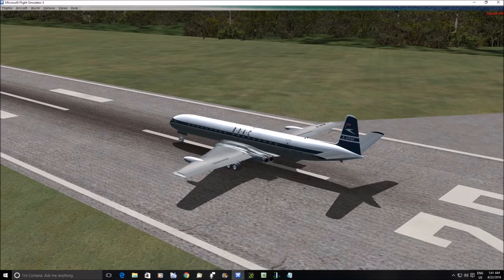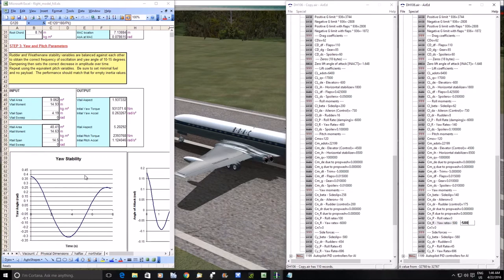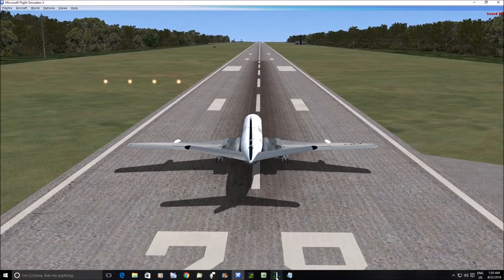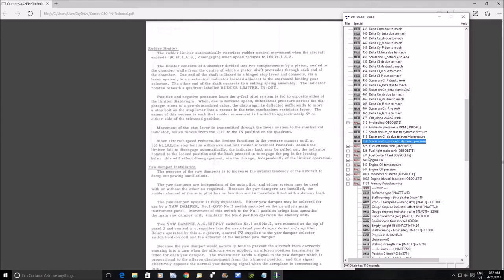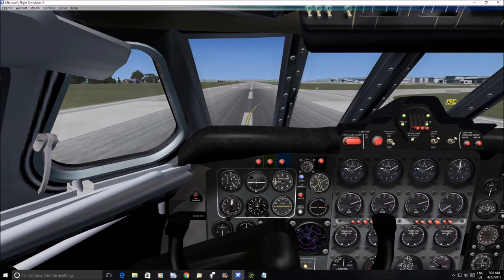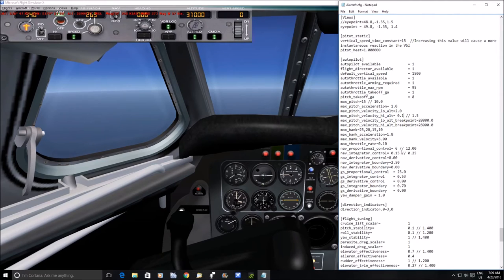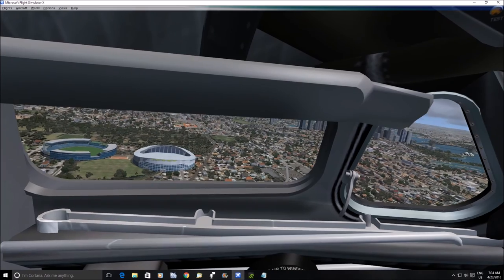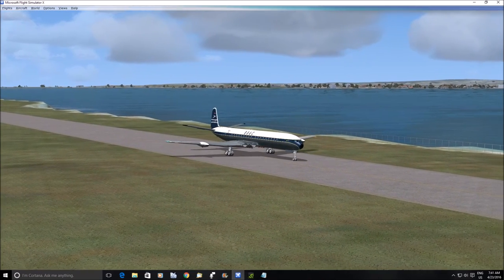Operation: Flight Model, Ep.3 ( JF Comet )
This is the last episode with the Comet 4C, dealing with the yaw axis stability and control.  Finally, a test flight from Auckland to Sydney to check everything out.